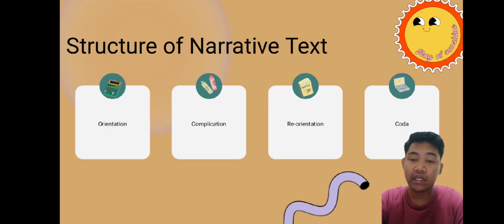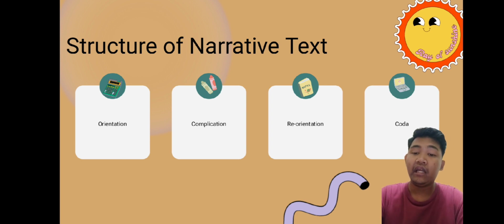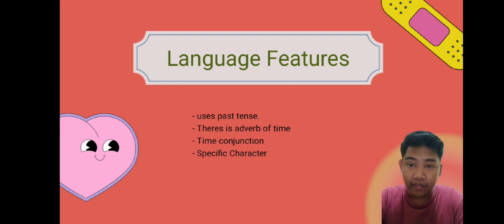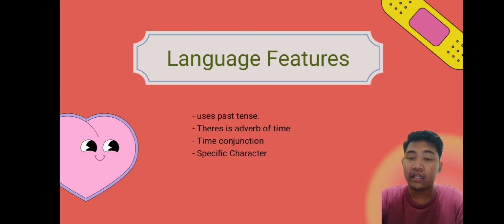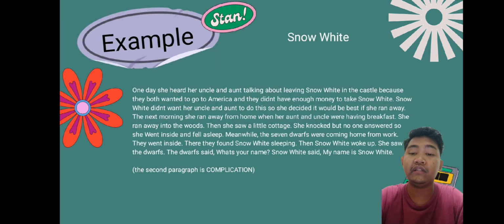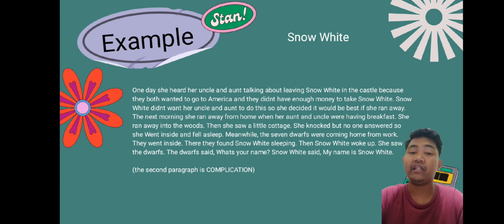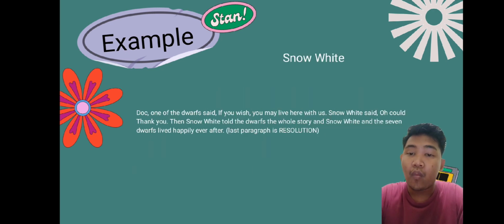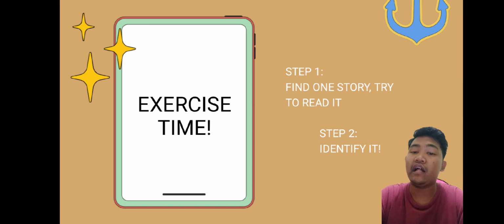Project Video TEFL-Narrative Text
Bagas Kresna Wicaksono
R4E
PROJECT VIDEO TEFL
NARRATIVE TEXT